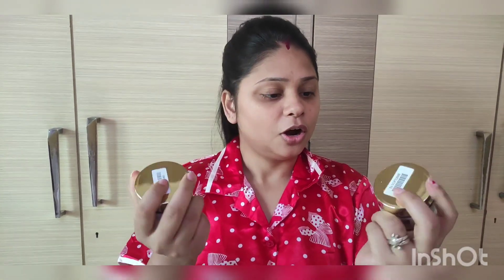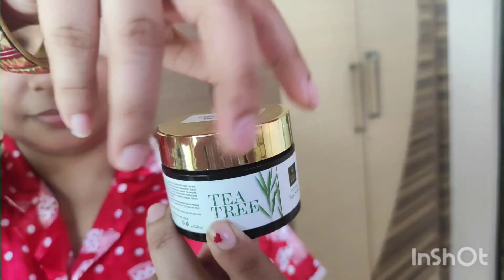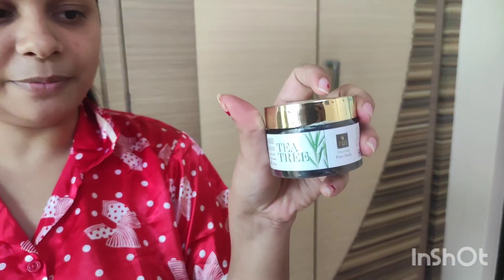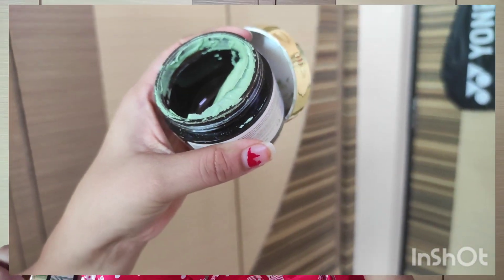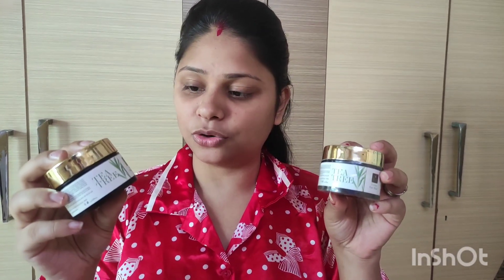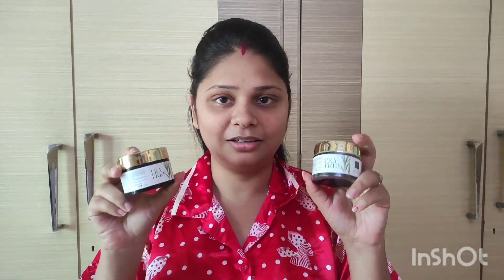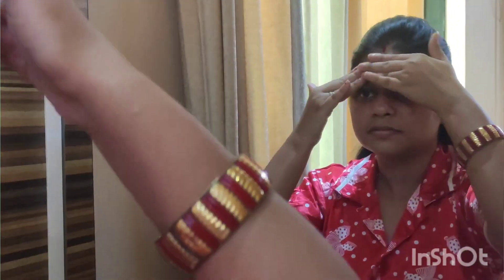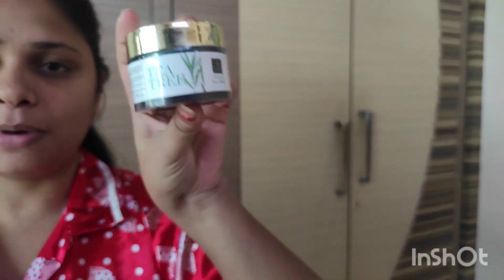good vibes genuine🤔 review#nopromotion